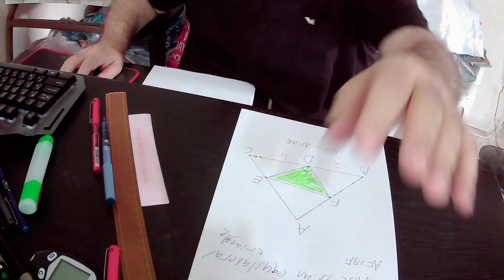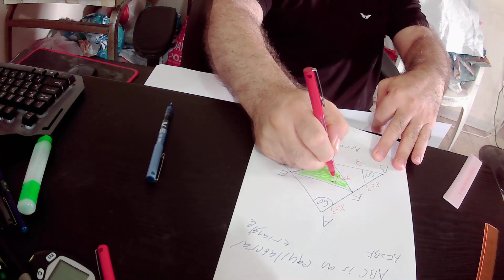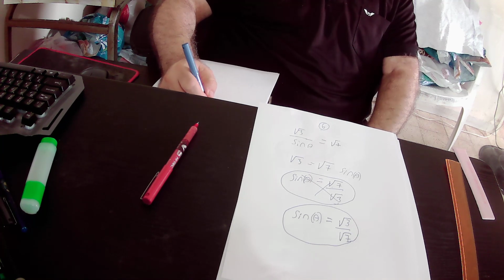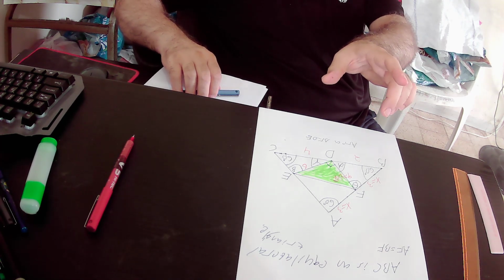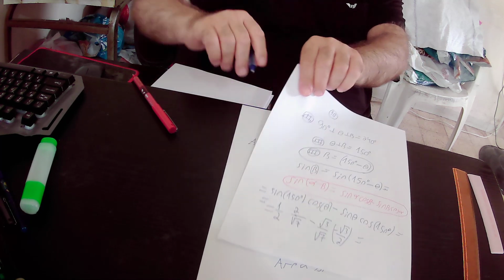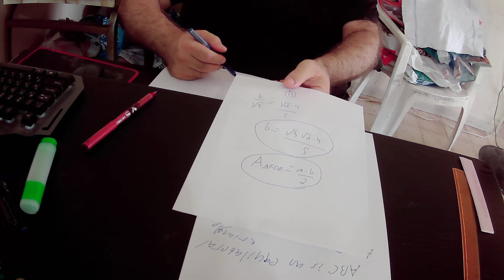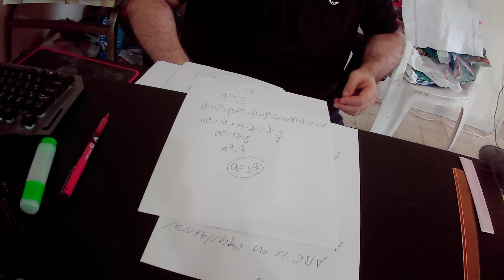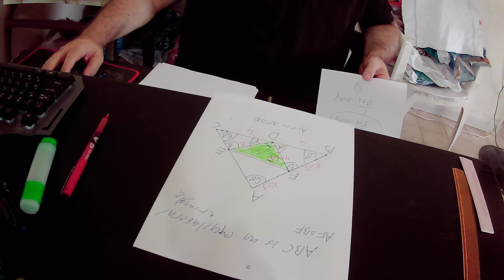FIND THE AREA OF THE GREEN TRIANGLE